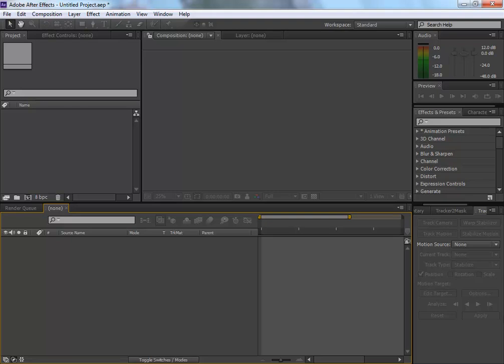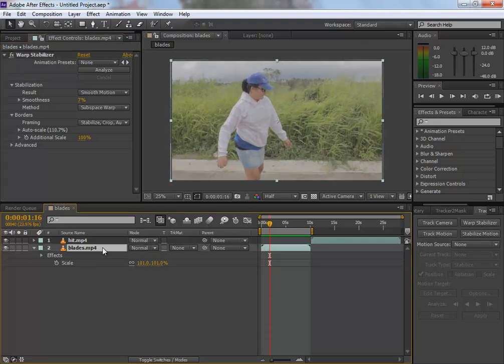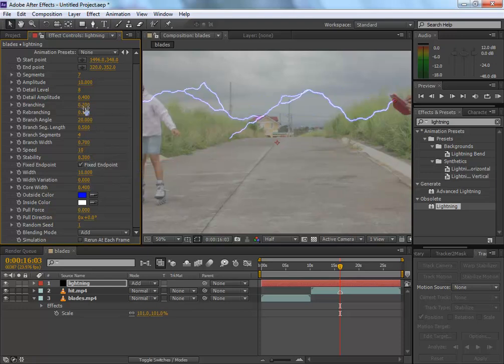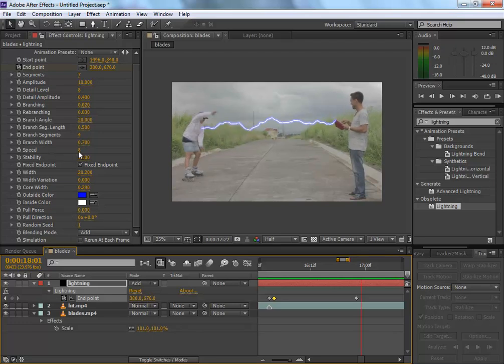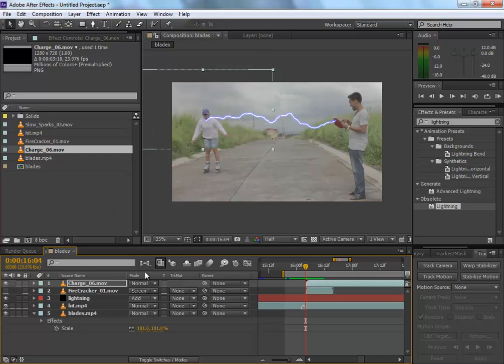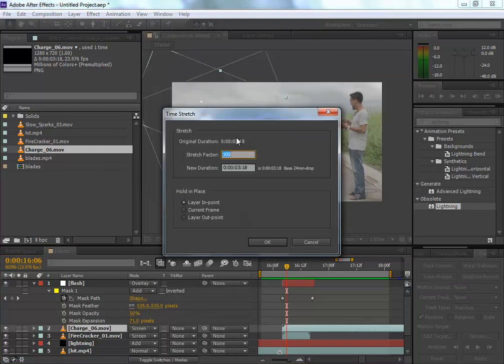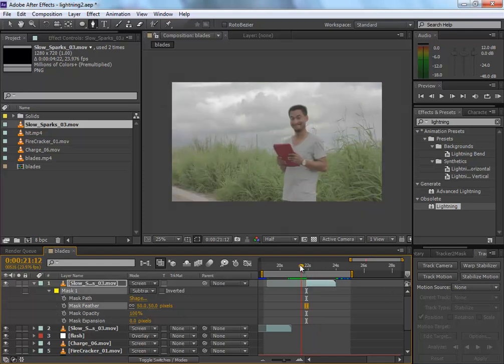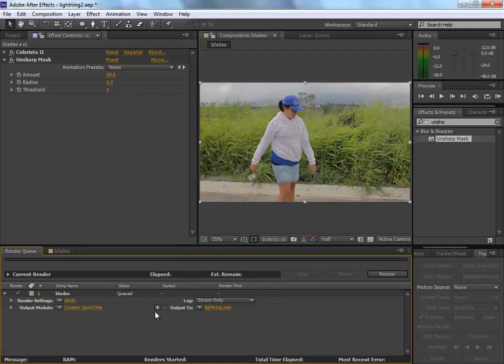Lightning VFX after Effects basics tutorial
Add a lightning effect on your video!
Includes:
1. Warp Stabilizer
2. Lightning Basics
3. Basic Expressions
4. Masking
5. Color Grading